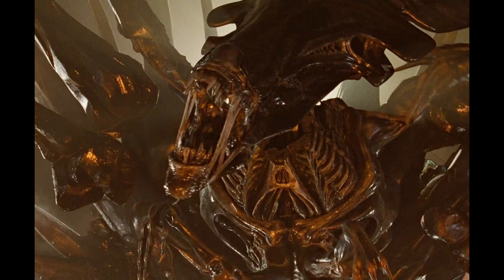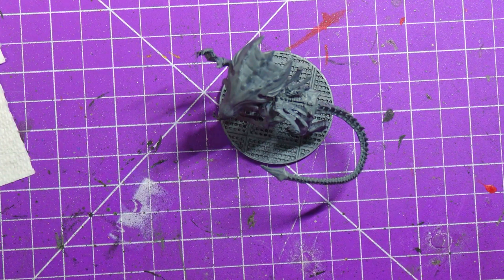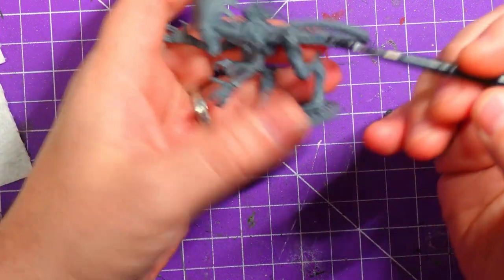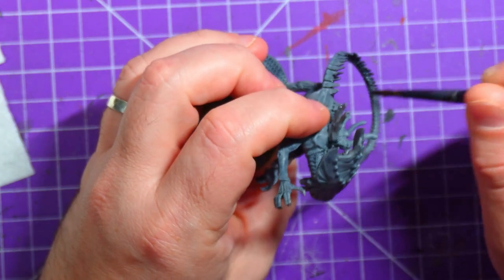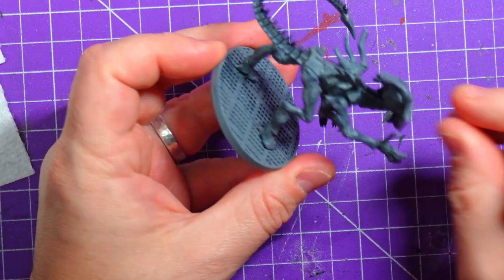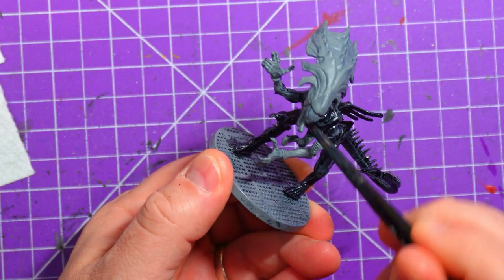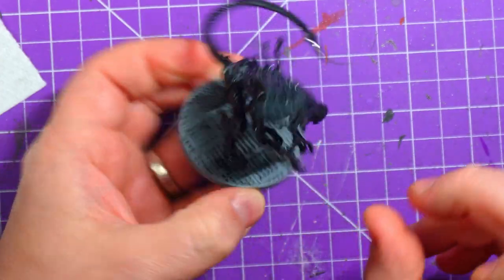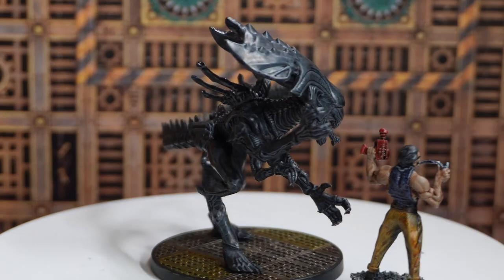Quick and Dirty: Alien Queen (Aliens: Another Glorious Day In The Corps)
The Acheron Queen was a Xenomorph Queen born on Acheron (LV-426) in 2179. She was the original leader of the Hive at the colony of Hadley's Hope and was later encountered there by a unit of Colonial Marines from the USS Sulaco.

The Queen escaped the colony before its destruction and managed to reach the Sulaco by stowing away aboard a dropship but was killed when she was flushed into space by Ellen Ripley.

I was intimidated by this model for so long, but I finally broke down and painted it. It turns out I was worried about nothing. I used grey prime and black speed paint—super simple!